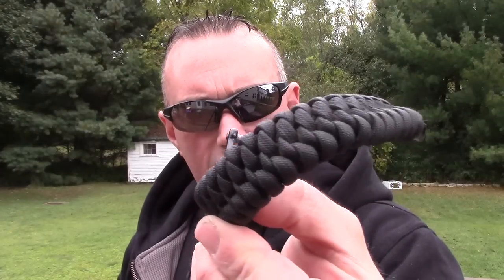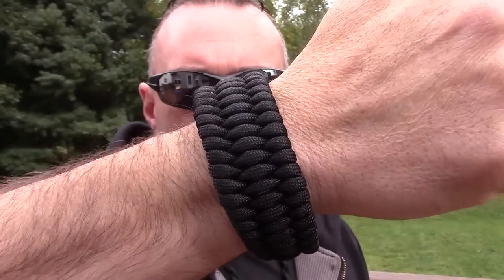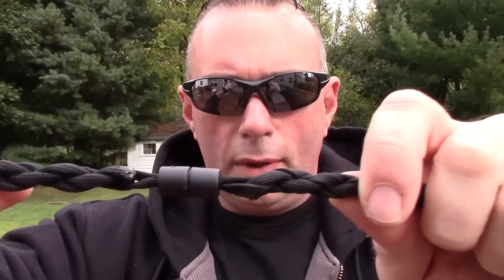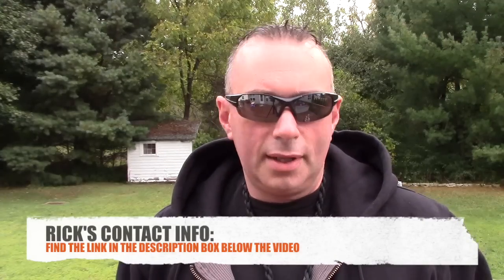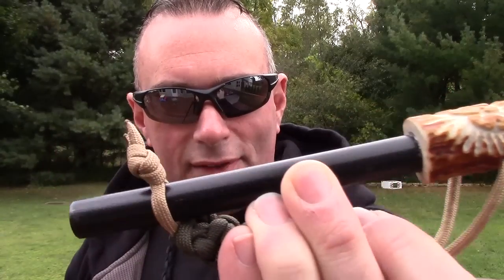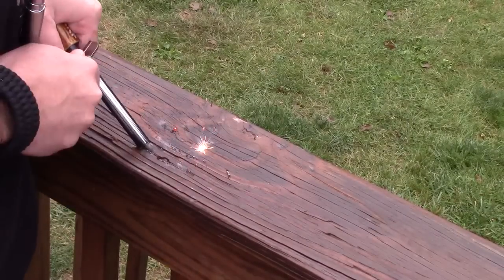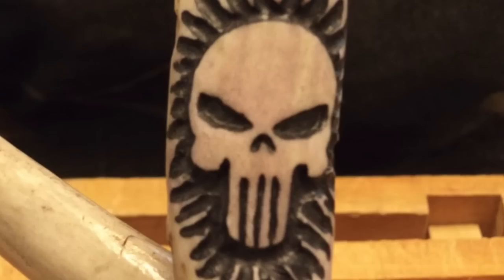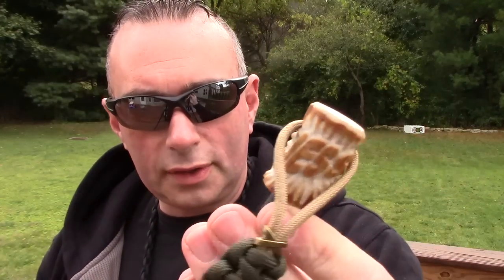New Craftsmen: Paracord Products and Custom Ferro Rods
Preparedmind101 answers a FAQ as to who makes my bracelets and lanyards and a new custom ferro rod maker, Rick Lindsey.